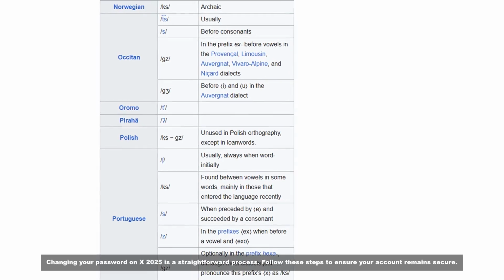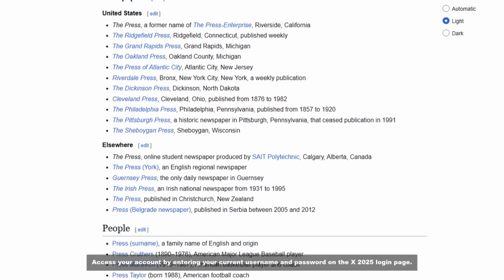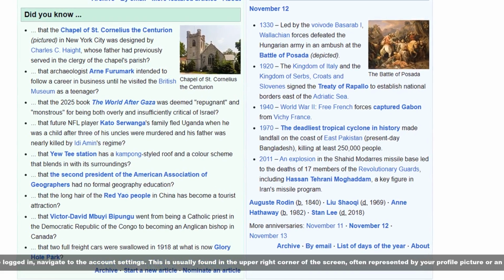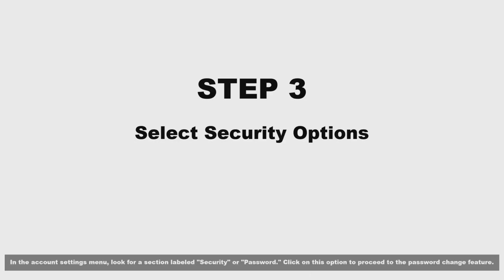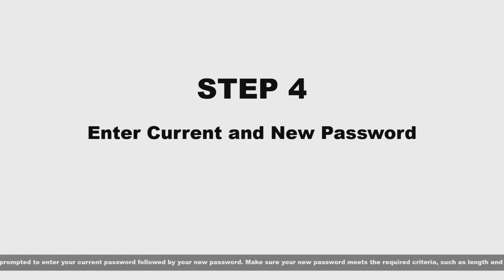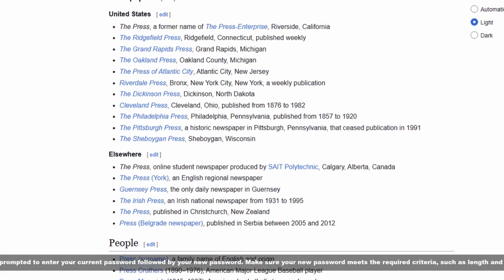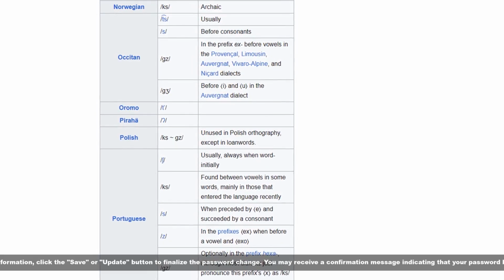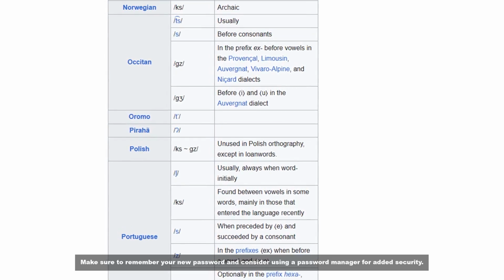How To Change Password On X 2025 (2026)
In this video, we will guide you on how to change your password on X 2025. Whether you're looking to enhance your security or simply forgot your password, we've got you covered with easy-to-follow steps.